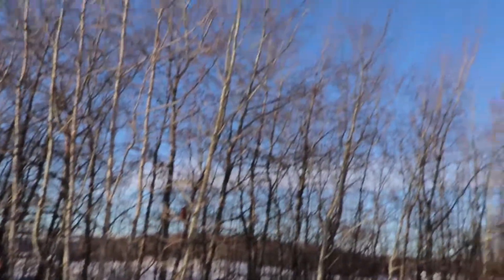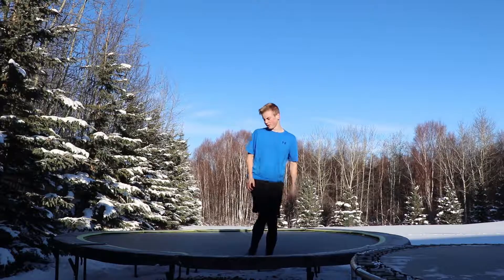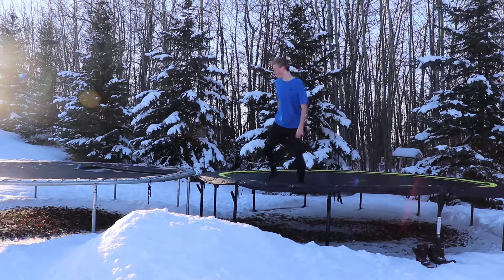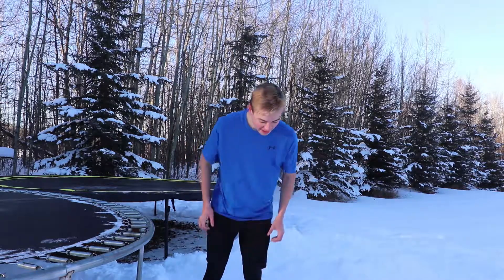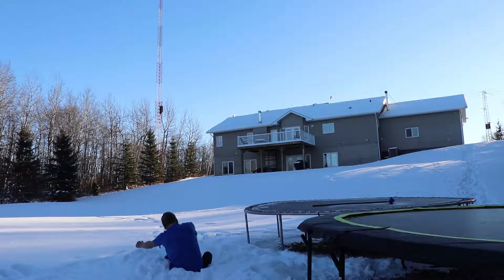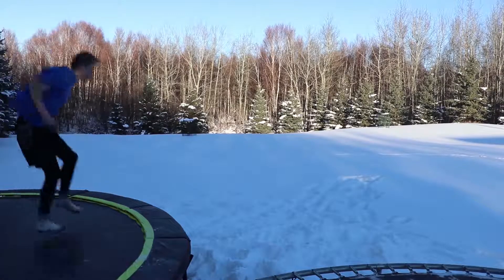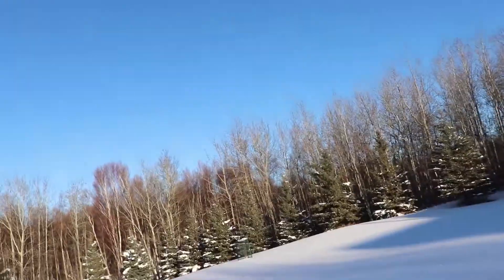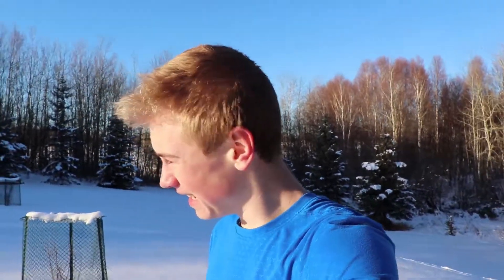FLIPPING OFF THE TRAMPOLINE ONTO A PILE OF SNOW!!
*If You Read This Then Your Awesome*